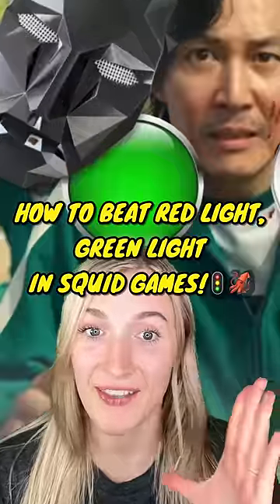How To BEAT Red Light, Green Light In SQUID GAMES!🚦🦑